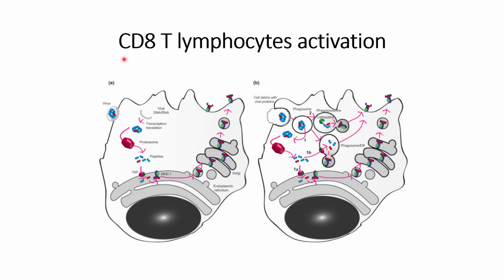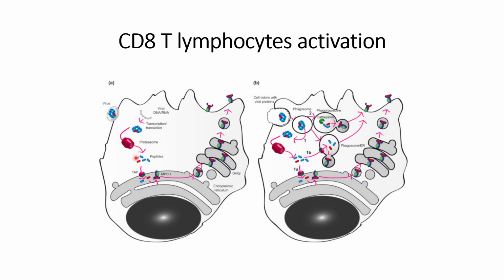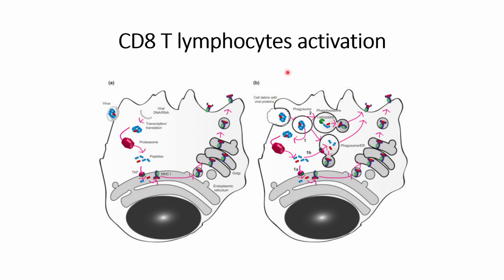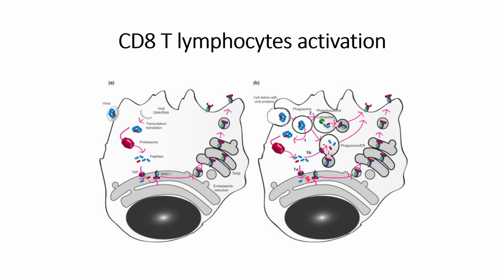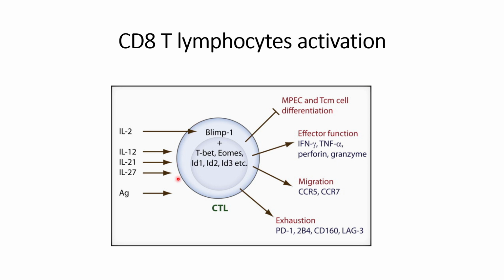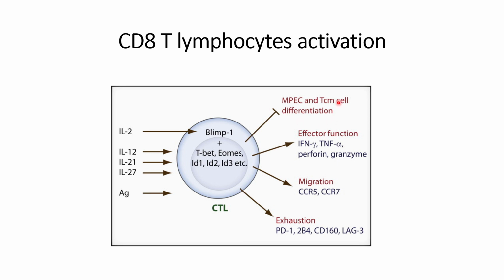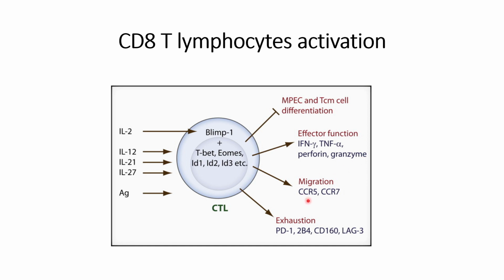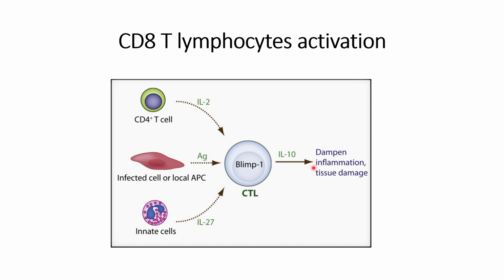Immune System: CD 8 T Lymphocytes Activation Code: 105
Reference:
Activation of CD8 T lymphocytes: